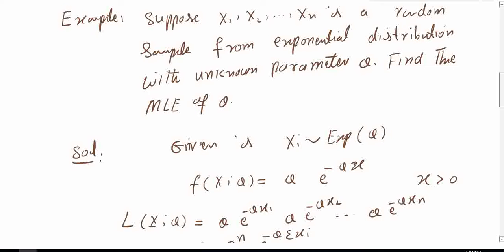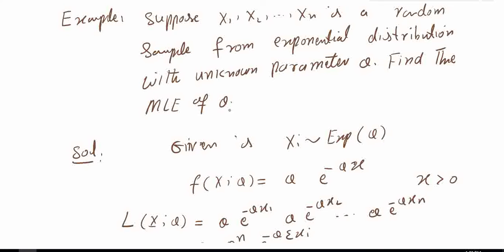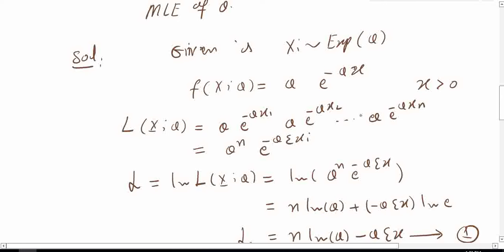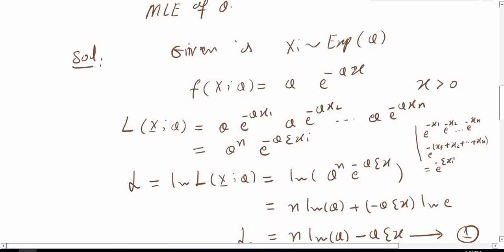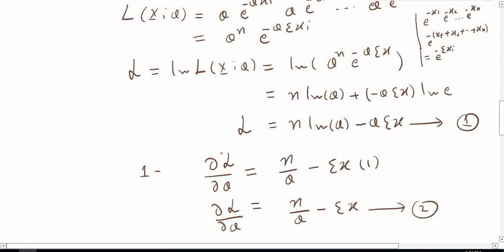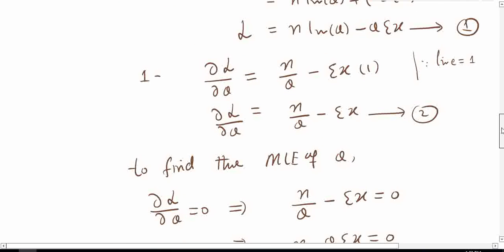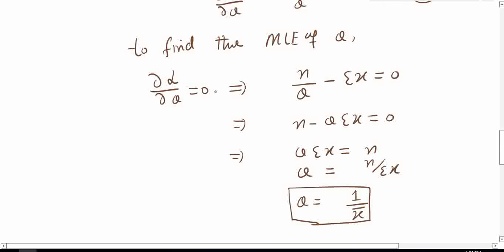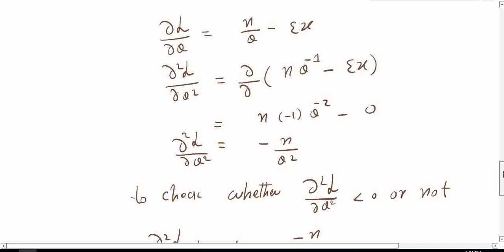Maximum Likelihood Estimation: MLE for the Parameter of Exponential Probability Distribution.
This video tutorial explain the step-by-step procedure for calculating the MLE for the unknown parameter of exponential probability distribution.